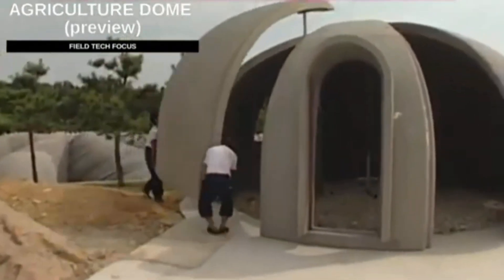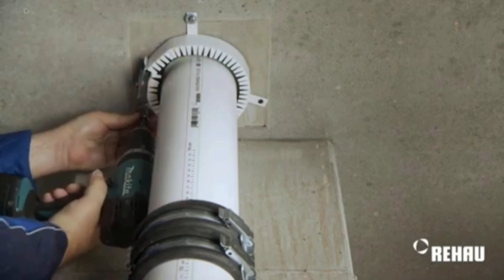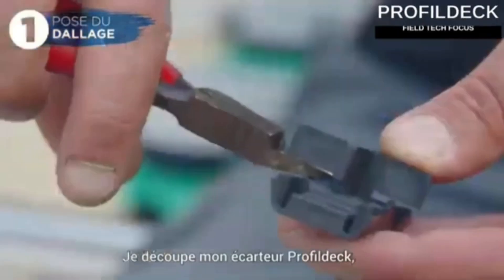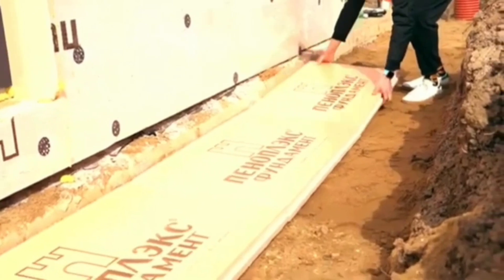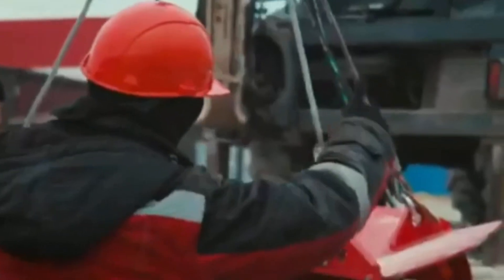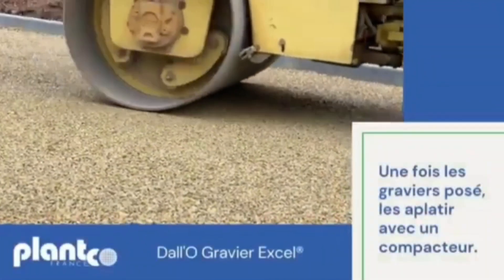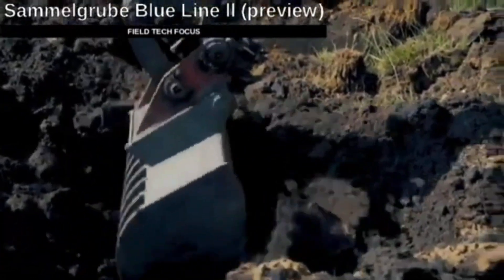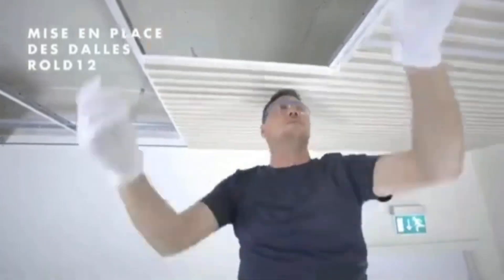CONSTRUCTION TECHNOLOGIES THAT WILL BLOW YOUR MIND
It's an amazing journey into new dimensions of video construction technology. See how modern technology has changed the construction industry.Watch now to learn it all and upgrade your construction knowledge.
Thankx..

construction
construction tips
construction workers
construction fails
construction workes
amazing construction
construction technologies
ingenious construction workers
new construction
construction cam
women construction
mega construction
construction skills
construction delays
bridge construction
female construction
women in construction
construction mistakes